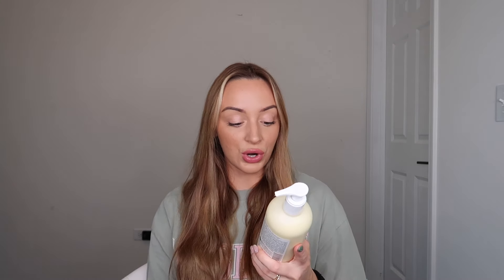Body Care Product Haul!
Hey loves! In today's video we are going over some body care products I recently purchased to get a new soft, plump, moisturized skin routine going! These are some fan favorites, so I thought it would be very fitting to talk to you guys about which ones are my absolute obsessions right now!

PRODUCTS MENTIONED:

CLEANSING AND SOFTENING SHOWER GEL | L'OCCITANE
$29

SMOOTHING AND FIRMING BODY OIL | L'OCCITANE
$52

THE PERFECTOR SALICYLIC ACID BODY WASH | NATURIUM
$15.99

CREME DE CORPS HYDRATING BODY LOTION | KIEHLS
$60

NOURISHING AND PROTECTING HAND CREAM CLASSIC SET | L'OCCITANE
$45

ALUMINUM FREE DEODORANT | CURIE
$19